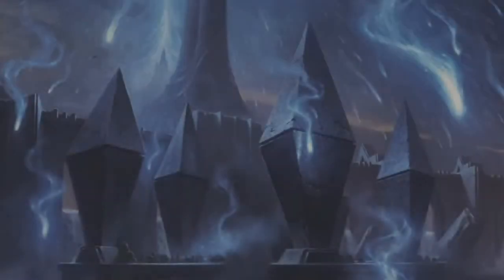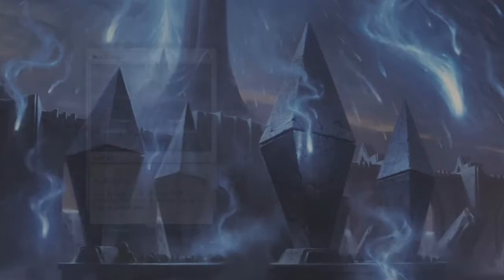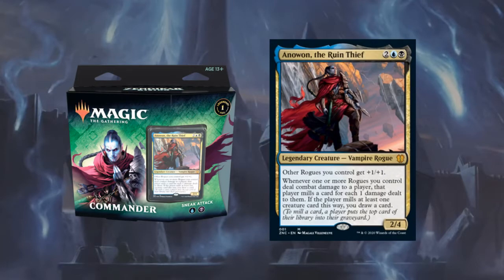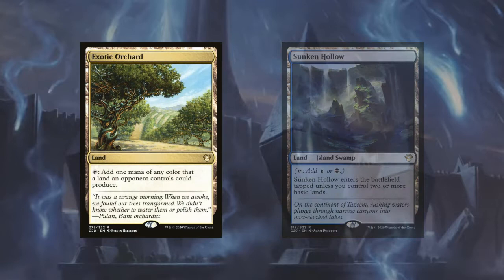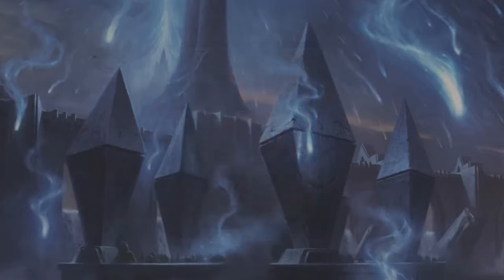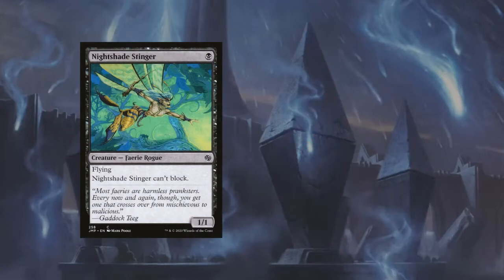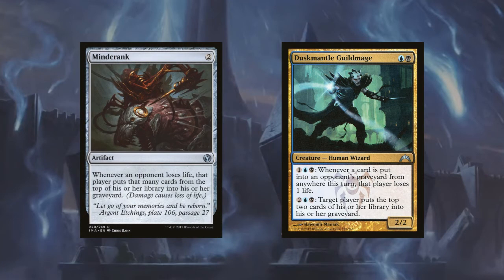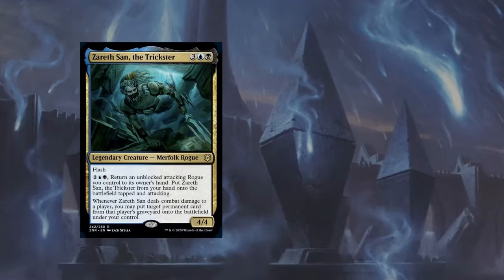MTG Budget Commander - $20 Sneak Attack Precon Deck Upgrade - Zendikar Rising Commander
2020 is the year of Commander, let me show you how I upgraded my Sneak Attack EDH deck!